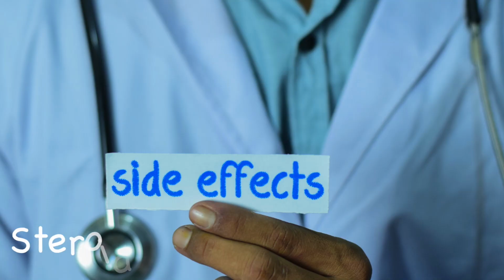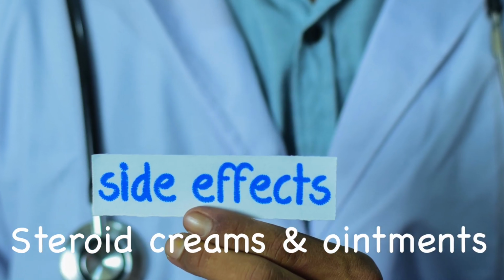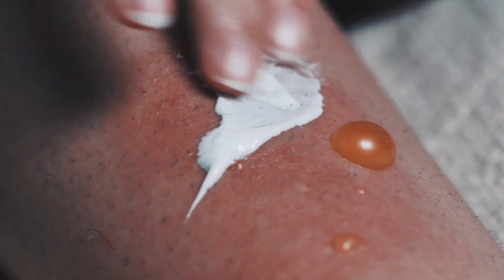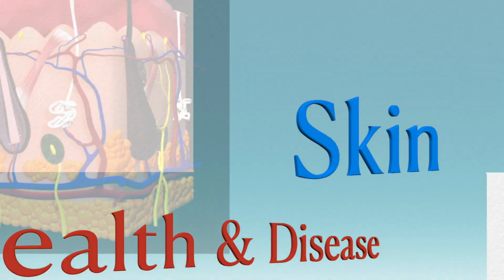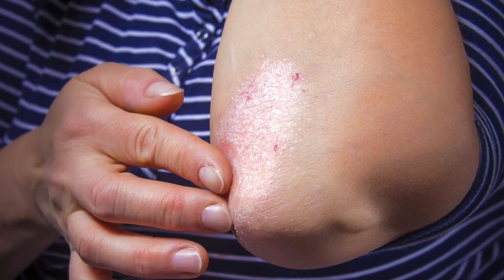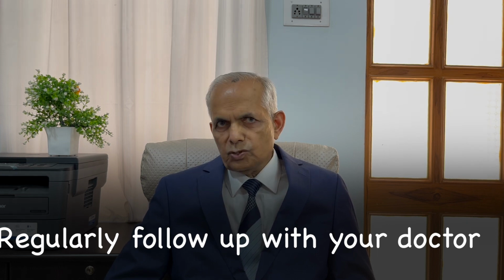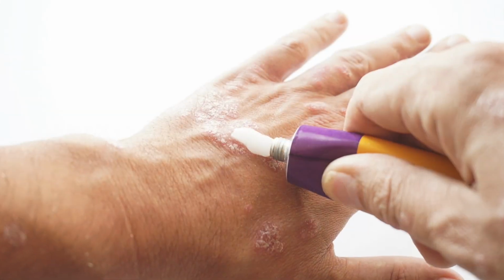Side effects of steroid creams and ointments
Steroid creams and ointments can have various side effects at the site of application. Dermatologist, Dr. Shukla, describes some common issues with topical steroids.

Accessing or otherwise using this channel or communication with Dr. Shukla on this channel does NOT establish a doctor-patient relationship. Providing any personal or medical information on this channel is not recommended. If you chose to provide any personal or medical information on this channel it does NOT establish a doctor-patient relationship.
Always consult with your doctor or qualified medical provider and follow their advice regardless of any information obtained on this channel.

This channel makes no warranties concerning the accuracy, timeliness and completeness of information and content available on this channel.
Any reliance on any information provided by this channel is solely at the user’s risk.

Please remember that anything you post on this channel are NOT private and can be seen by other people, therefore please do not post anything you do not want everyone on internet to read.
This channel or Dr. Shukla are not responsible or liable for the comments or content posted by the users of this channel.